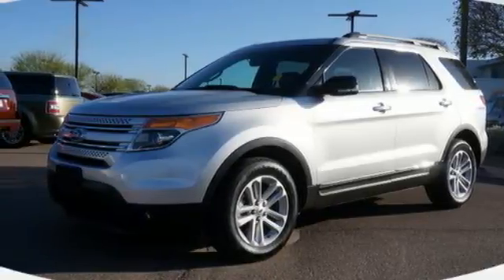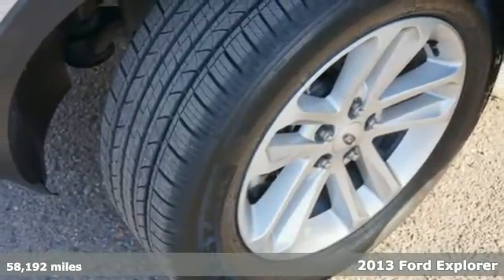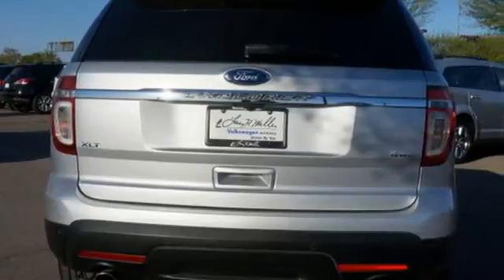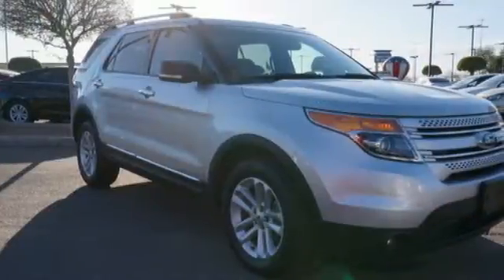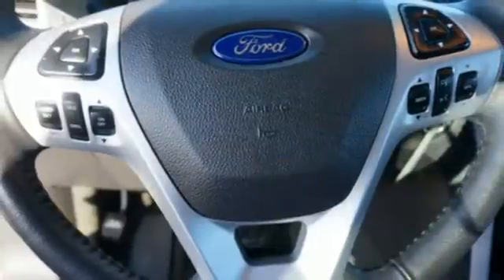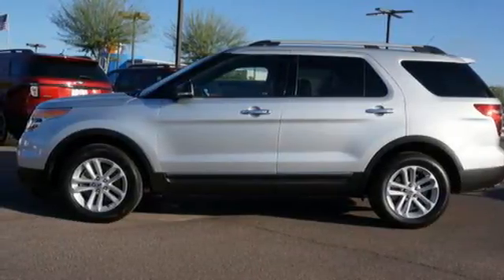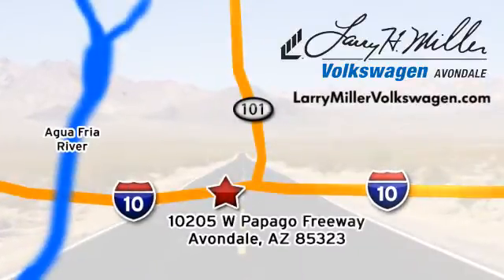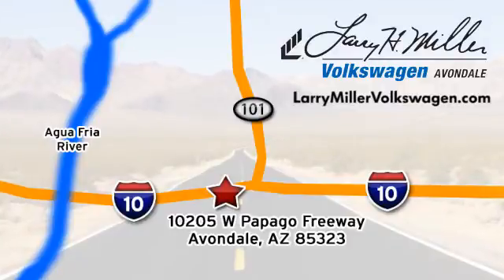2013 Ford Explorer Avondale, Phoenix, AZ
Year: 2013
Make: Ford
Model: Explorer
Trim: XLT
Engine: 3.5l 6 Cyl. Sequential-Port F.I.
Transmission: 4WD Shiftable Automatic
Color: Silver
Interior: Charcoal Black
Mileage: 58192
Stock #: P10902
VIN: 1FM5K8D82DGC30212
-New Arrival- Leather Seats, 3rd Row Seating, Keyless Entry, Rear Spoiler, and Roof Rack -Carfax One Owner- This Ingot Silver Metallic 2013 Ford Explorer XLT is priced to sell fast! This Explorer has a very popular Ingot Silver Metallic exterior color wit

Address:
10205 Papago Fwy